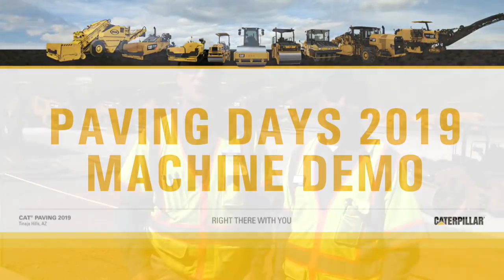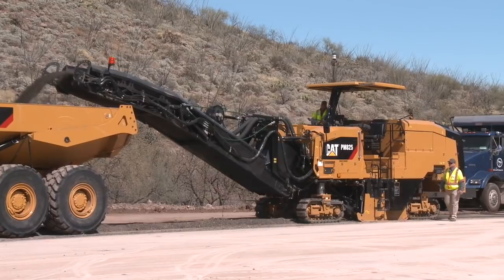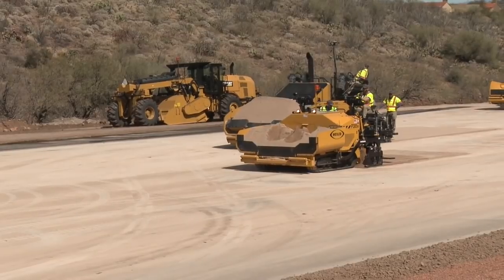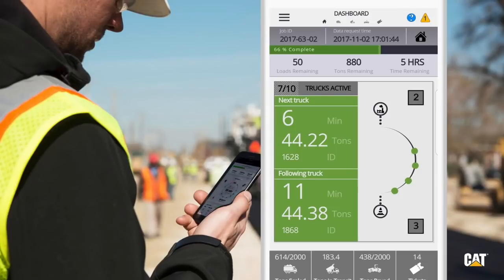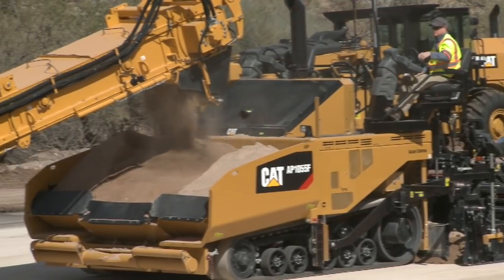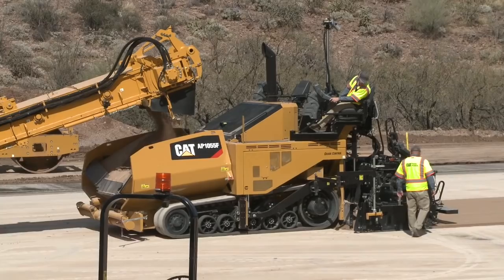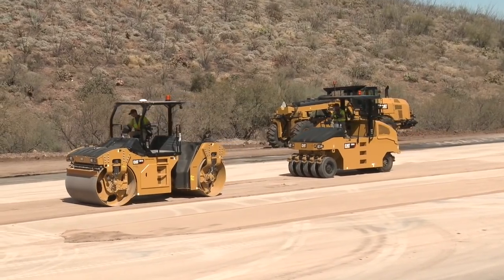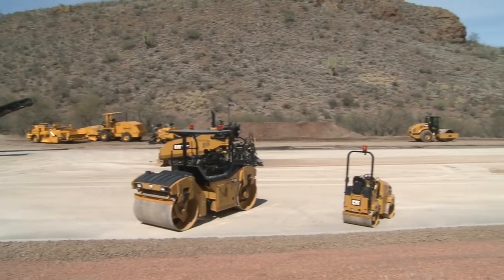Cat® Paving and Milling Demonstration 2019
In this demonstration, the narrators play the roles of superintendent and project manager on simulated paving and milling job sites to demonstrate our products and services. This demo was filmed at our Tinaja Hills Learning & Demonstration Center in Tucson, Arizona USA.